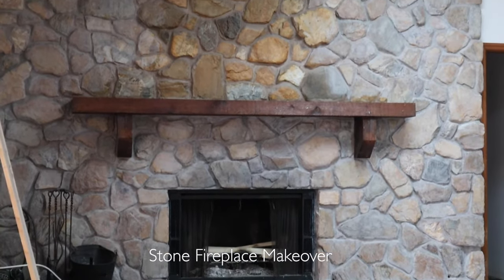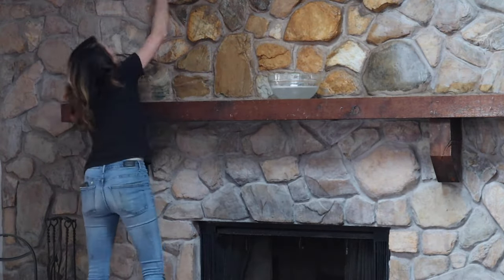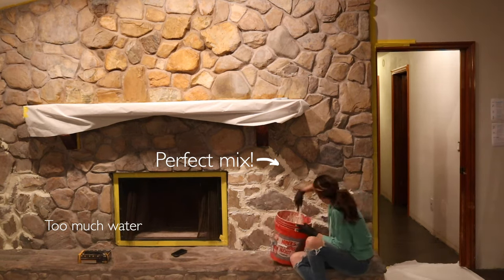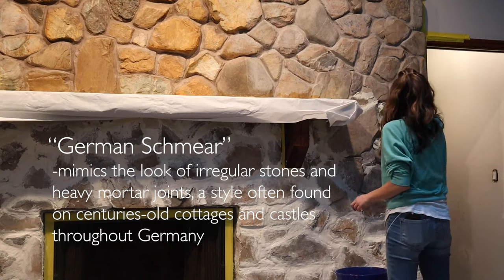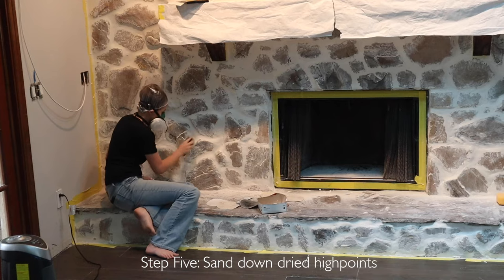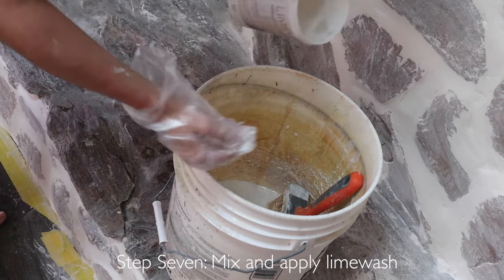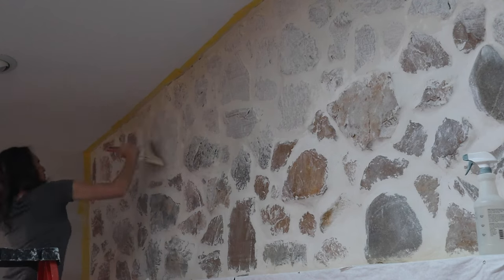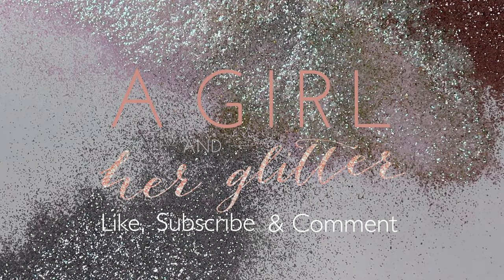Stone Fireplace Makeover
Our 1983 stone fireplace is getting a huge makeover for under $150! Mathew Johnson joins in (so handsome)- and we walk you through this Do It Yourself  makeover. The result comes out like the popular German Schmear look and we are in love! Thank you to Romabio for the lime wash in Avorio White.

All of the supplies can be purchased at The Home Depot/ Lowes. Supplies listed in video. Mortar can be dyed, painted to become anything you might want. We chose white mortar and the white lime wash to create the cooler tones for this space.

Mortar I used